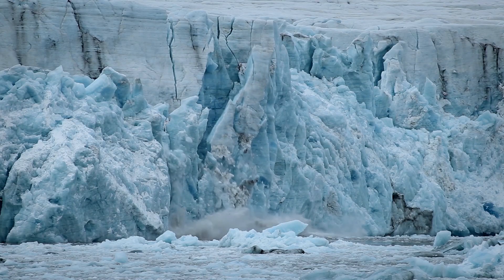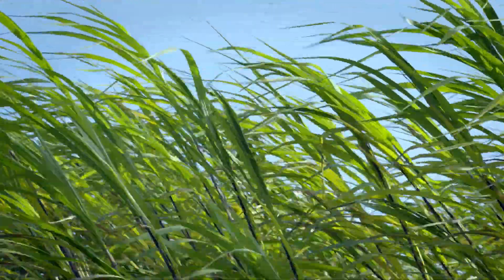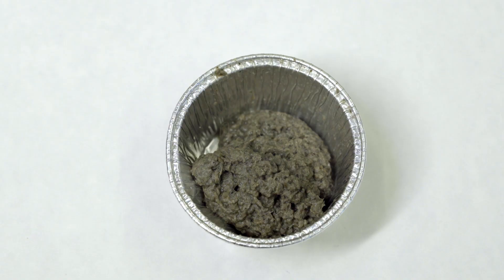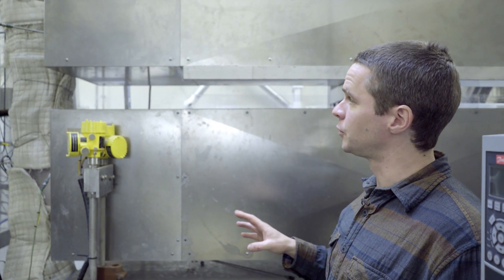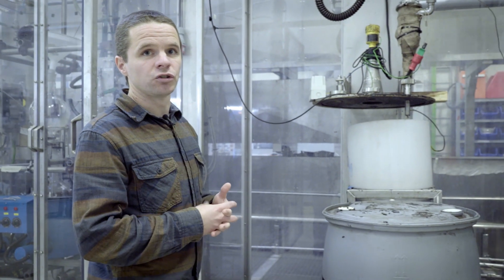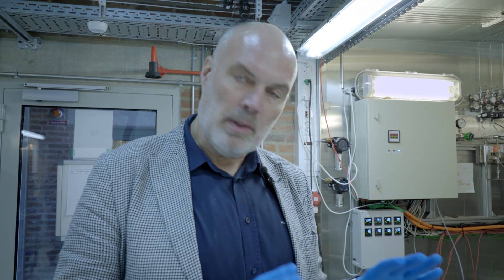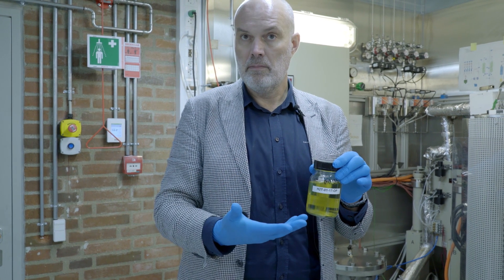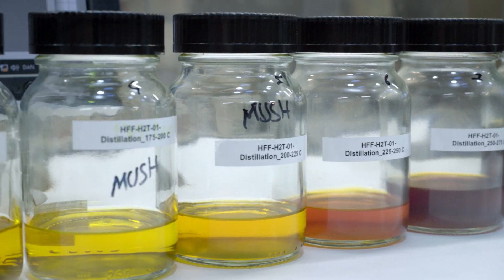HyFlexFuel: Advanced biofuel production via hydrothermal liquefaction of various organic feedstocks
The European research project HyFlexFuel develops hydrothermal liquefaction (HTL), an advanced biofuel technology that can convert a great variety of organic feedstock into liquid transportation fuels. The HyFlexFuel project has demonstrated the HTL conversion of lignocellulosic energy-crops, microalgae, residues like wheat straw, corn stover or pine sawdust, as well as wet waste streams such as sewage sludge, into energy-rich biocrude oils.

This video explains the HTL conversion of sewage sludge to biocrude in a pilot-scale HTL reactor of Aarhus University in Foulum, Denmark. This intermediate biocrude is subsequently upgraded to a mixture of transportation fuels via catalytic hydrotreatment at Aalborg University, also in Denmark. The results of the HyFlexFuel project will provide the knowledge base for sustainable and economically competitive biofuel production in future HTL plants.

More information on the HyFlexFuel project and on the role of the further project partners - Paul Scherrer Institut (Switzerland), University of Hohenheim, Bauhaus Luftfahrt, Deutsches Biomasseforschungszentrum (DBFZ, all Germany), Haldor Topsoe (Denmark), Organic Waste Systems (OWS, Belgium), Eni (Italy), and ARTTIC (France) – can be retrieved

This project has received funding from the European Union's Horizon 2020 research and
innovation programme under grant agreement No 764734 (HyFlexFuel).